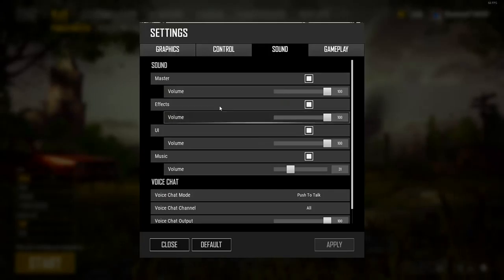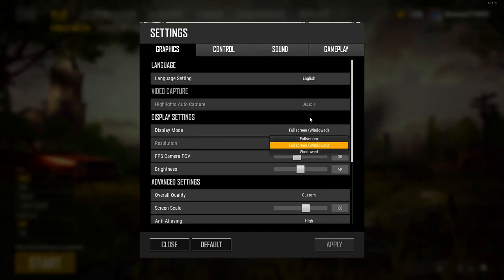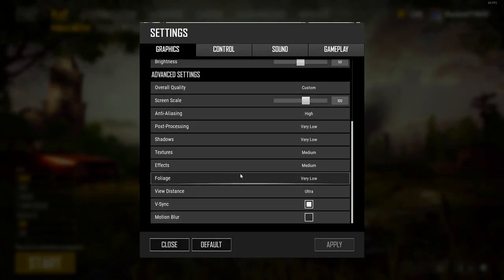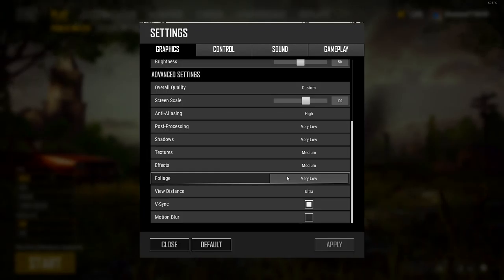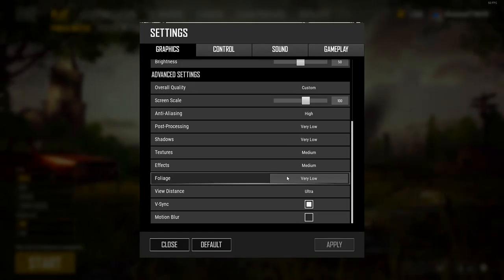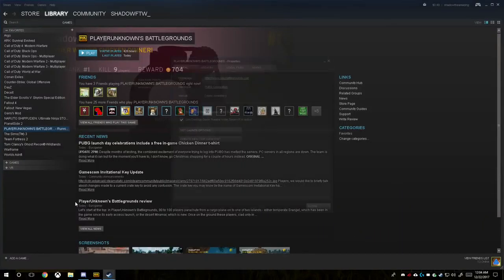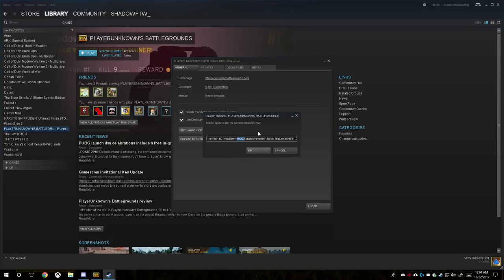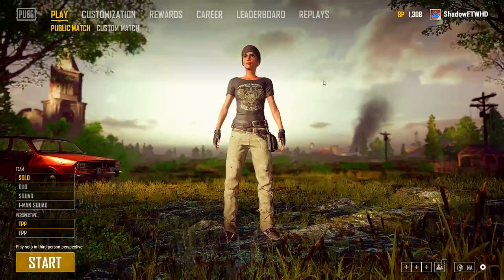PUBG 1.0 FPS Fix! 2018! (Temporary)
This is just a temporary fix for people who need more FPS on Pubg 1.0 and until they dev's release out more fps fixes

Launch Parameters
- -refresh 60 -maxMem=10000 -malloc=system -force-feature-level-11-0 -USEALLAVAILABLECORES -sm4